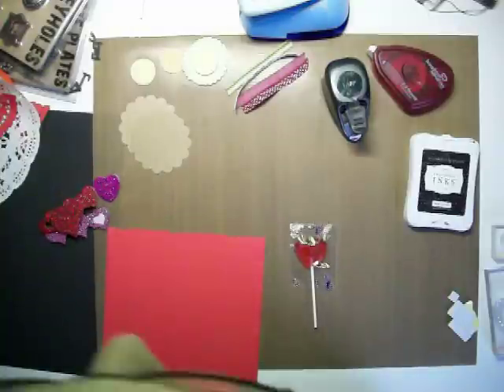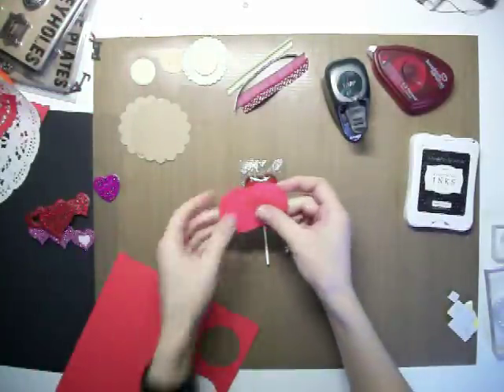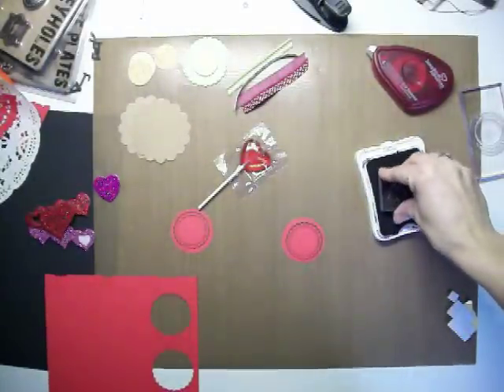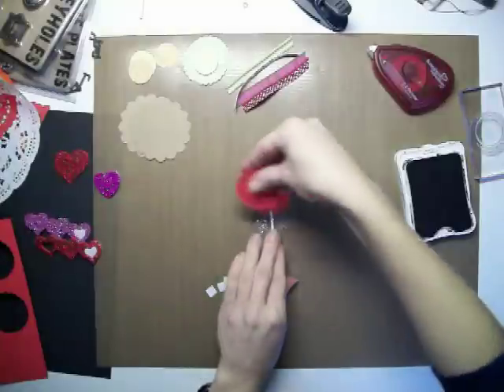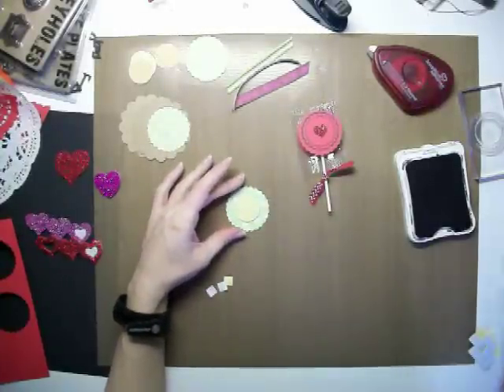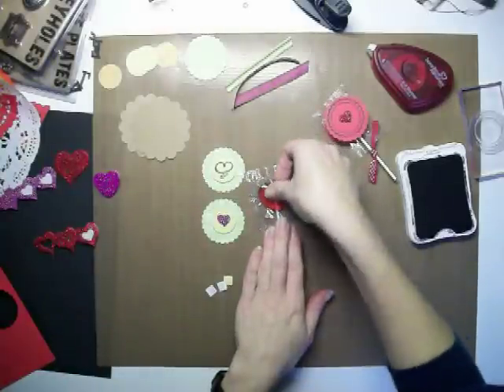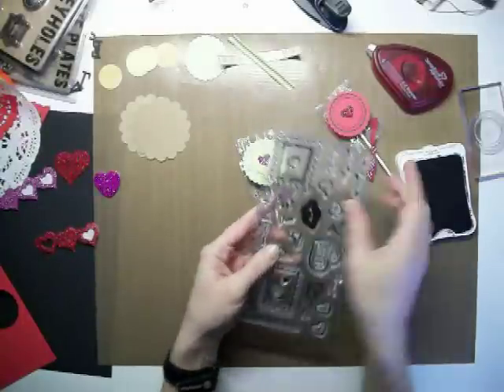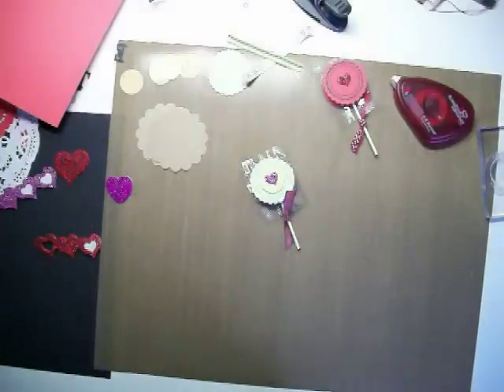A valentines paper craft you can do with your children or grandchildren.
I have made up a few kits for you, and put them in the store. All you need to do is buy the suckers. Look under Kits and Paper Packs to find these kits. There are enough pieces to decorate 10 suckers. 2 different sizes. 3 punched sizes in all, 10 of the glitter hearts, and 10 pieces of ribbon. I figured I would offer this kit, as some people do not yet have all the tools needed, (punches etc.).